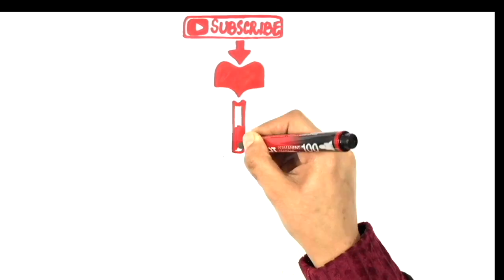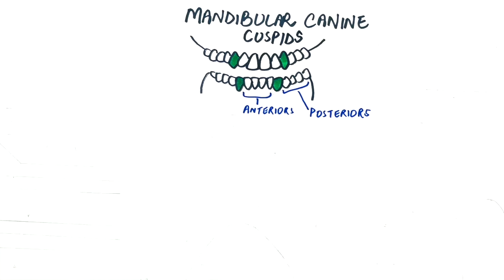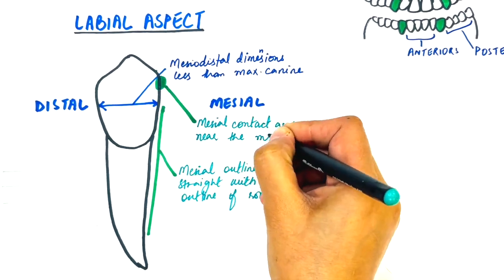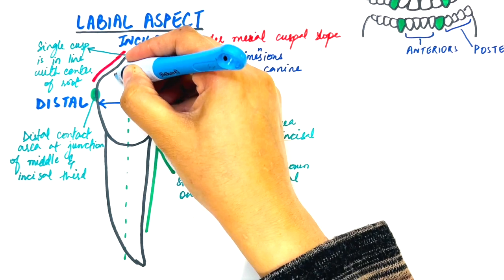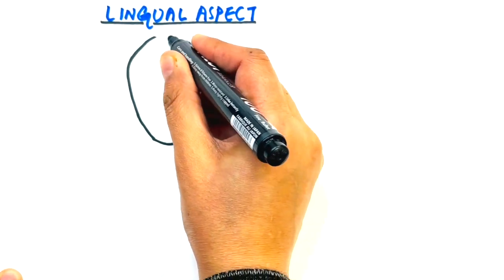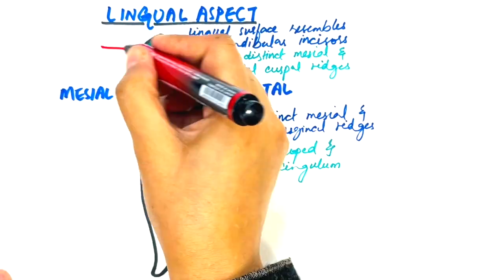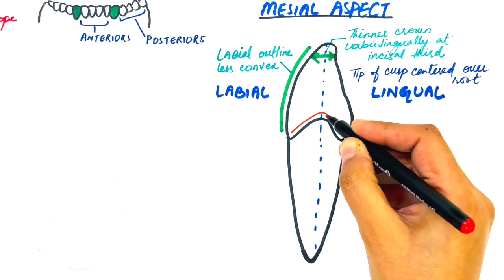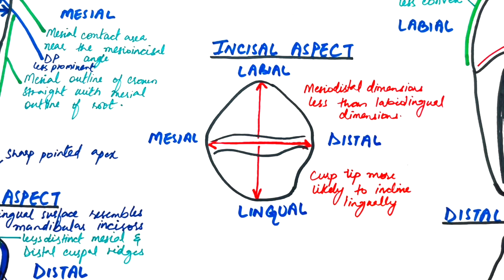Anatomy of Mandibular Canine - Tooth Morphology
Video (diagrams+editing) & Voiceover:
Dr.Maryam Kazman